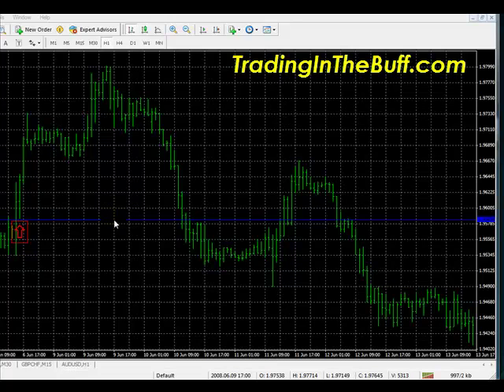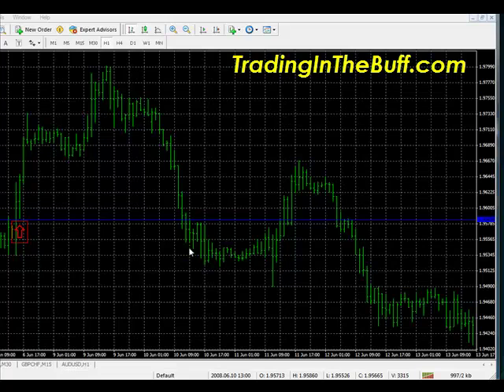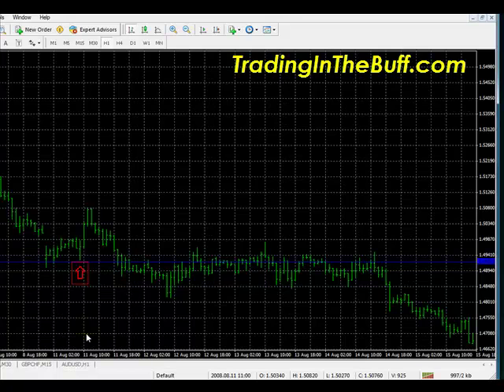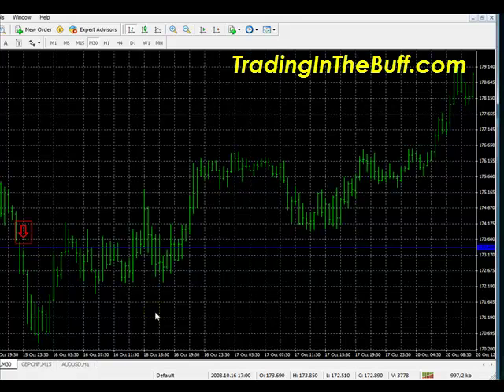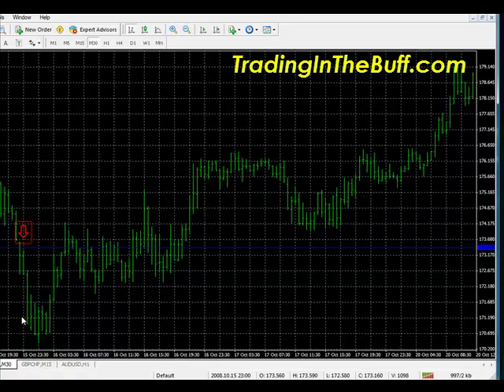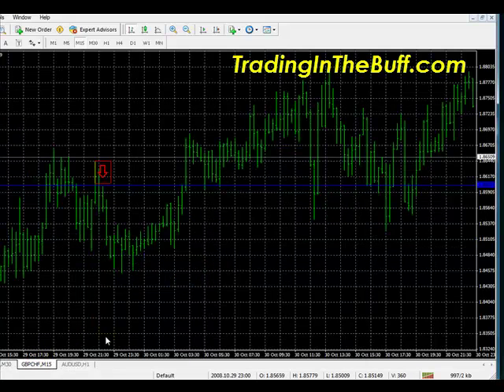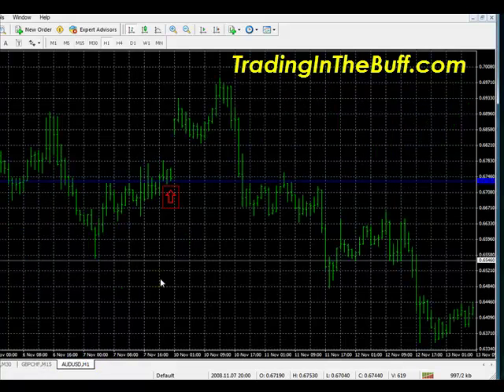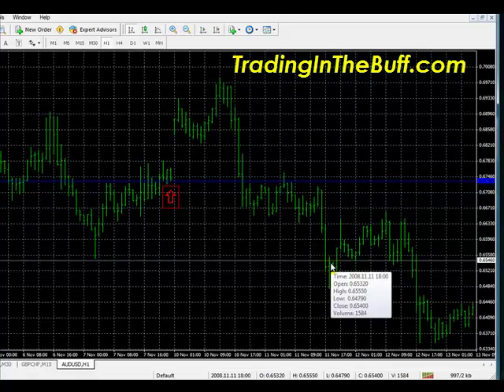Trading In The Buff Price Action Pattern PART 4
to get the FREE 45-page ebook that goes into further detail about the pattern.

This is part 4 of The "Trading In The Buff" price action pattern.

In this video, I show you what happens when support and resistance is broken and how it helps us determine and predict the future price of the currency pair.